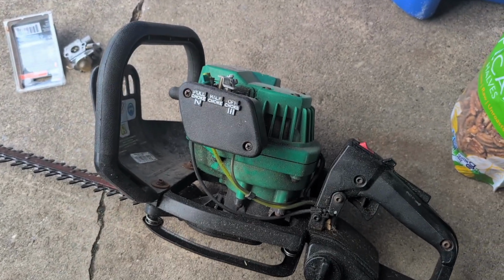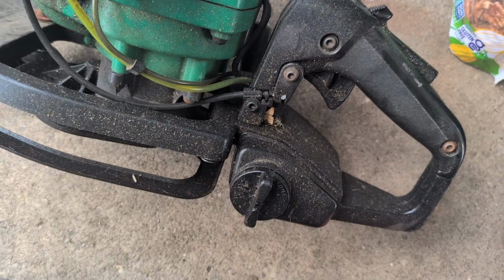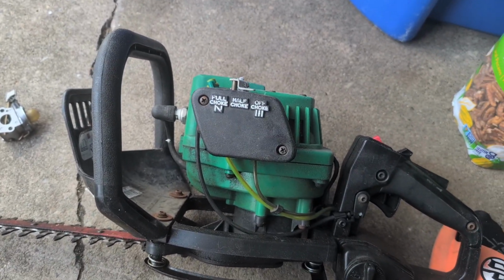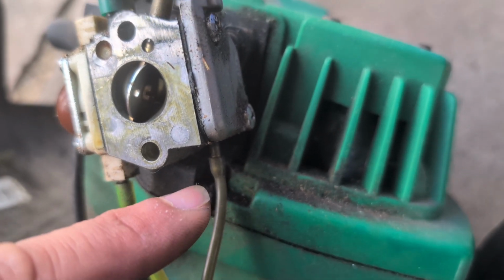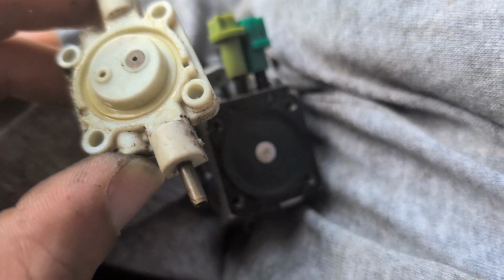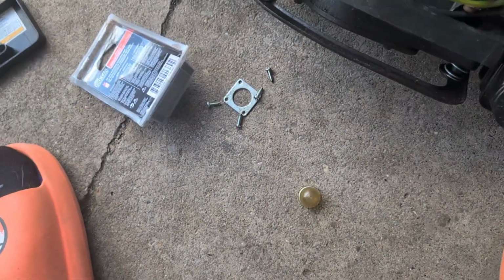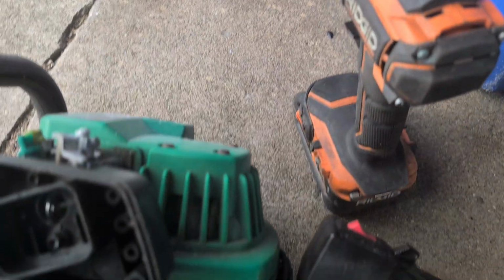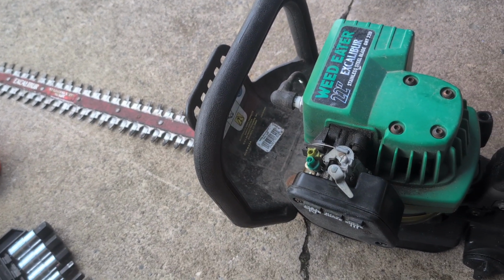22" Weed Eater hedge trimmer primer bulb replacement.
22" Weed Eater hedge trimmer primer bulb replacement. We used a bulb from an old weed wacker carb.

Just make sure you keep track of your parts and screws. Take pictures if needed.

I am not responsible for any damages you may cause to your equipment.